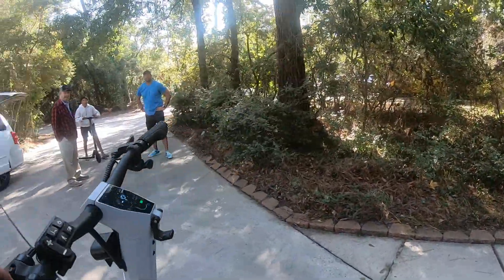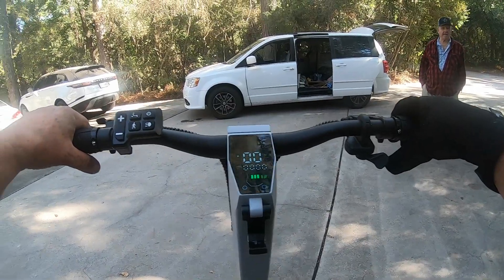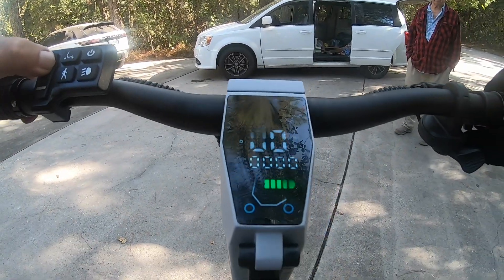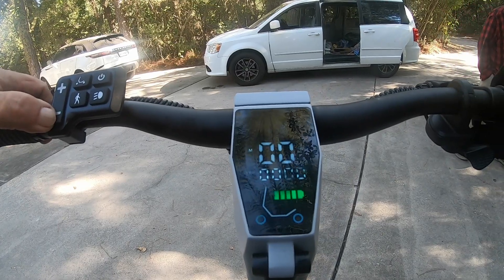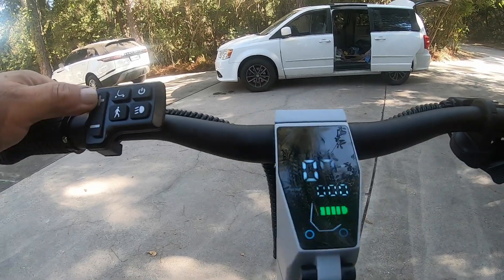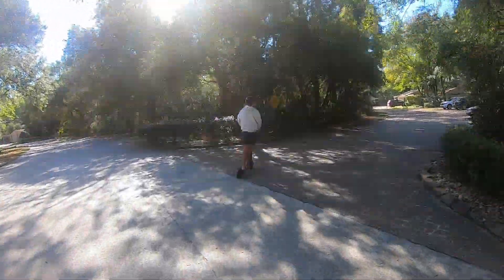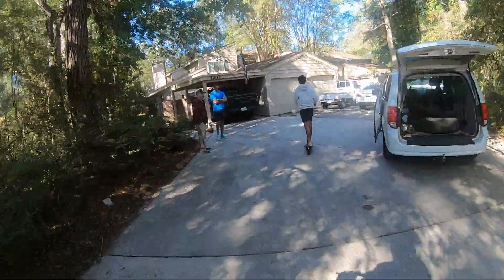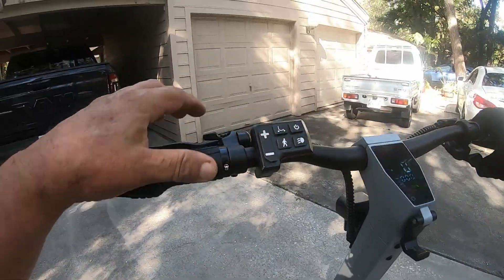GX2 Test ride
GOTRAX GX2